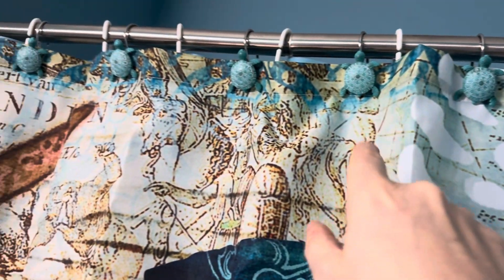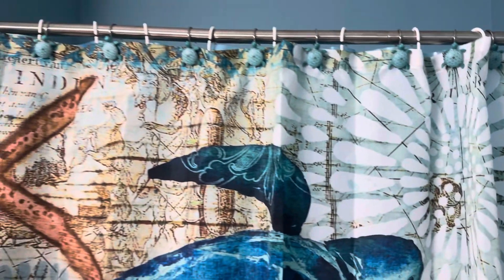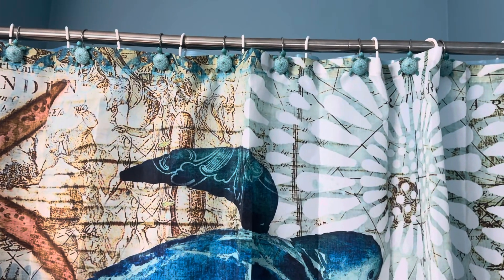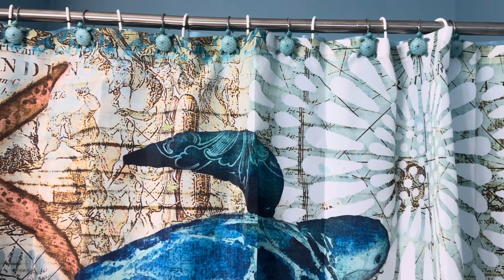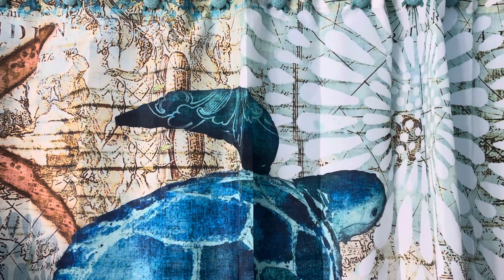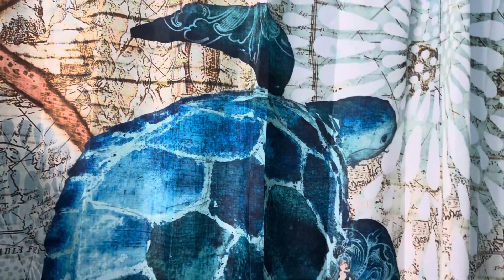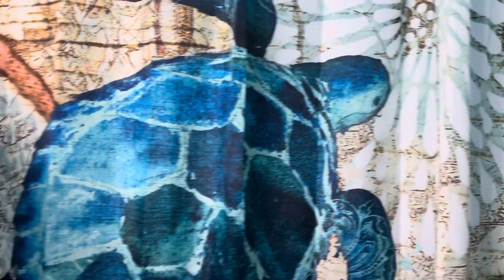House Update: New Shower Curtain with Liner